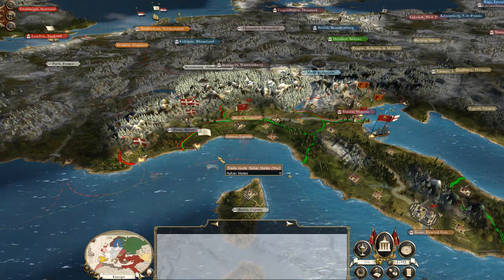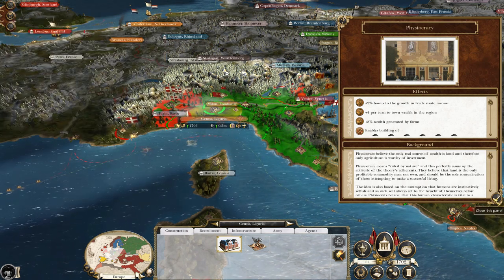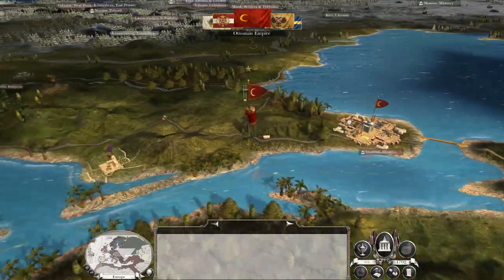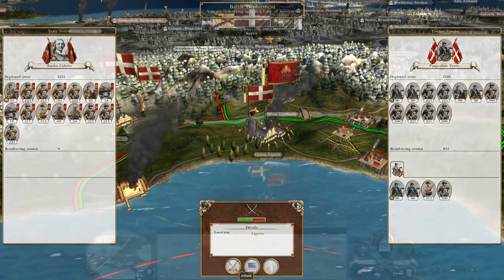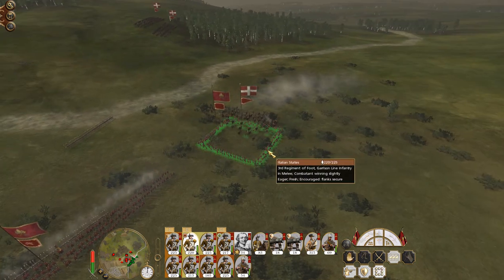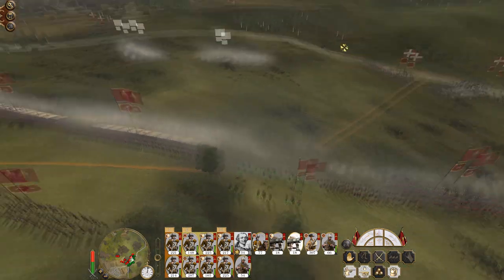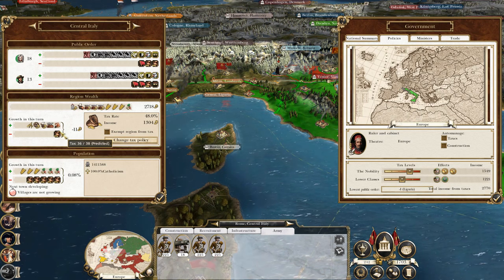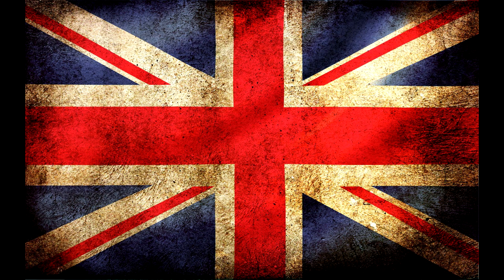Let's Play Empire Total War: DM - Italian States #2 - Consolidate the North!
Hey guys, welcome to the next episode of my Empire Total War Lets Play as Italian States - in this episode we consolidate Northwestern Italy!